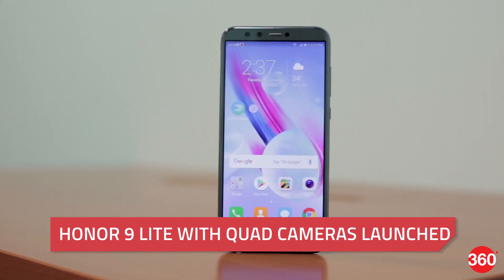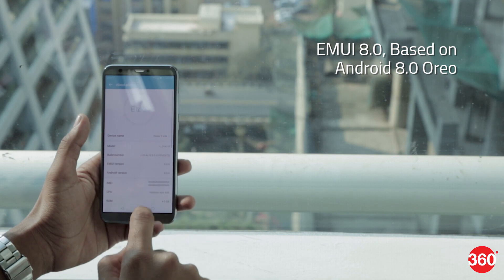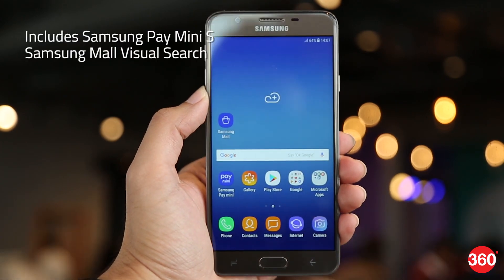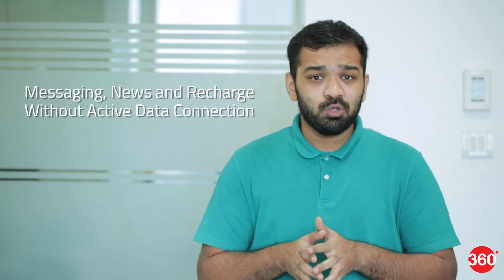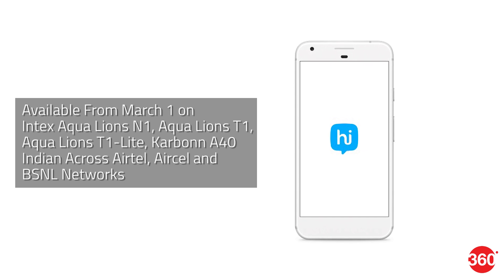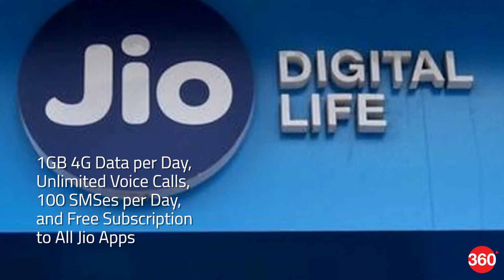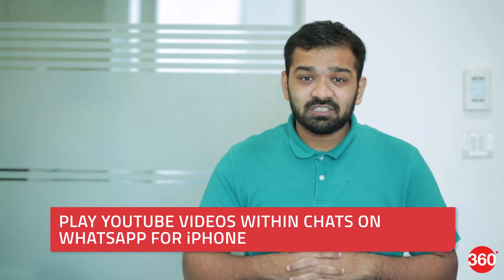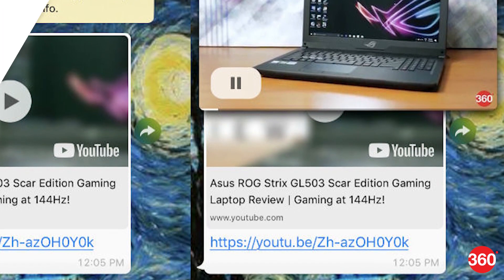Honor 9 Lite and Samsung Galaxy On7 Prime Launched, and More (Jan 17, 2018)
In Today's 360 Daily –
→ Jio Phone Rs. 153 Pack Now Offers Double the Data